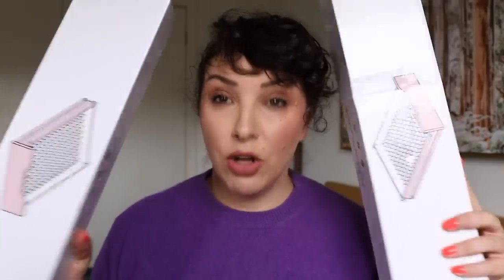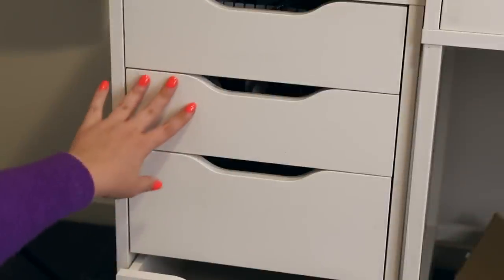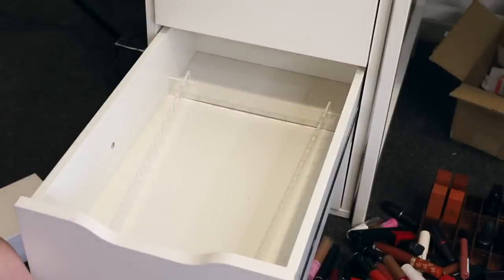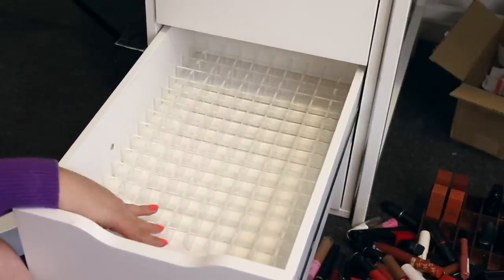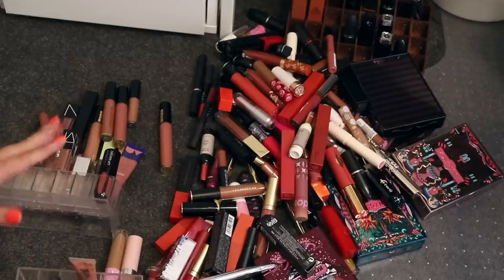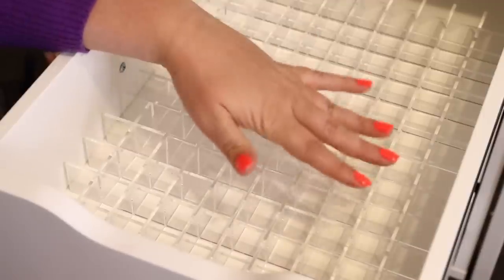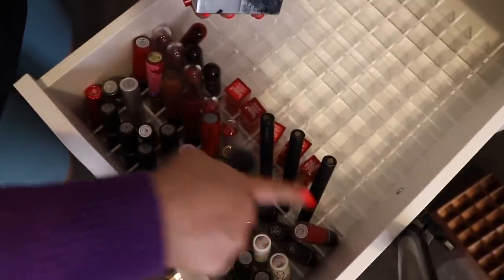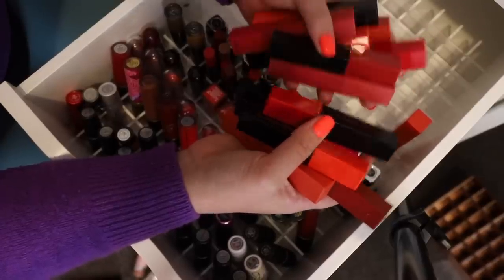Organising my lipstick collection